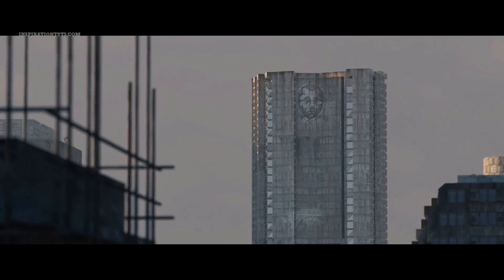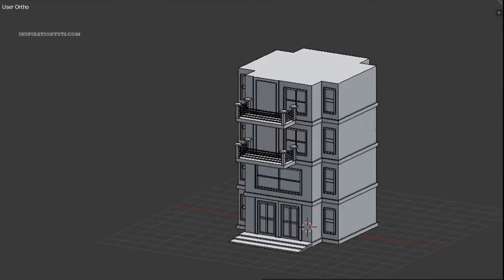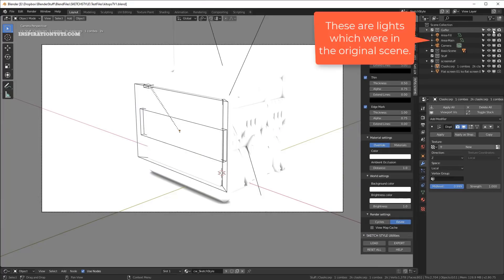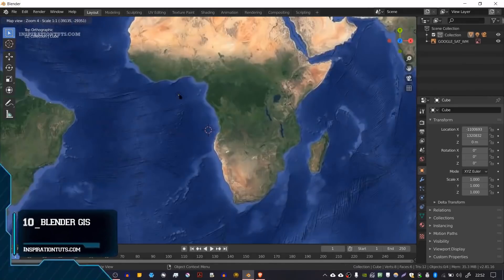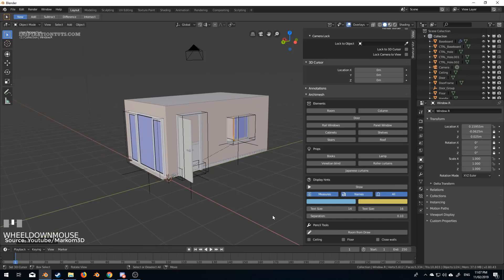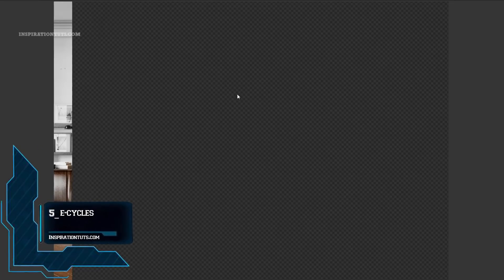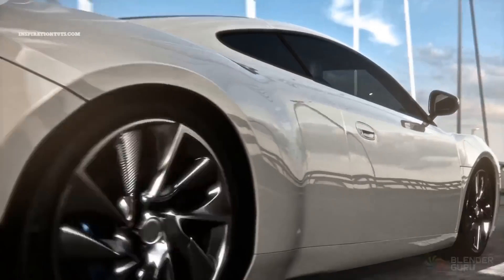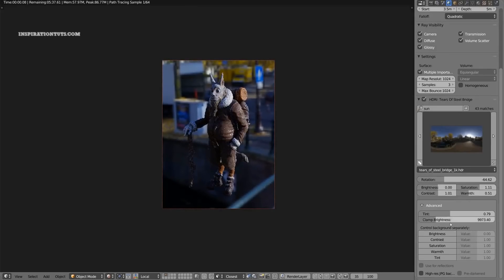Blender Addons for Architectural Visualization (ArchViz)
we are going to talk about 16 of the best Blender addons for Architectural visualization that you can use to create amazing interior and exterior scenes in a short period of time in the best possible quality.

16_Real grass
Real Grass is an addon that allows you to add a pack of PBR grass and weeds models to your scene.

15_Building tools
This add-on is interesting because it makes it possible to create nice buildings or houses really fast by adding procedurally some of the most important elements for a building like floors, Windows, Railing, Doors, Balconies, and Roofs.

14_Real trees
Real Trees is an addon that allows you to easily create forest and nature scenes. It contains 20 models of the most common trees in the world.

SKETCH STYLE is an addon that can be used for Ambient Occlusion, “clay” and “sketch” type renderings, like what we can find in professional software that have the ability to create nonrealistic renders such as SketchUp.

12_Blender open street map
Blender-osm supports Simple 3D buildings generation for creating exterior city scenes or outdoor scenes in general using the information coming from online satellite information that will be translated in the 3d viewport of Blender.

11_JArch vis
JARCH Vis is an add-on for Blender 3D that helps artists to create certain architectural objects in a way that makes them easily customizable.

10_Blender GIS
Blender GIS is an addon that uses satellite data to create cities and exterior environments. This addon is very similar to Blender OSM except that it is free, also it can be a little bit more difficult to use.

The Object Scatter addon for Blender allows you to scatter a mesh on a surface. It doesn’t have to be a plane that you want to scatter objects on, it can be a sphere for example.

8_Archimesh
This add-on comes with Blender and allows you to create a lot of architectural elements.

This addon allows artists to Create custom cities in Blender with over 40 various 3d modeled and textured building assets that can be applied to the 3d scene very quickly.

As the name of this addon suggests True grass is able to generate realistic grass with 8 grass species 3 weed species 5 plants or flowers 5 mushroom species in addition to ground debris

E-Cycles is a Blender addon that is used to achieve better raytracing performance.

This is a Blender addon in a form of high-quality asset pack containing different species of weeds, grass, and moss as well as various kinds of debris that can be used to add a touch of realism and imperfection to exterior visualization scenes.

Pro-lighting:Skies is an add-on from Blender guru that artists can use to instantly change outdoor lighting to any time of the day, any weather, and achieve more realistic results because it is based on using high dynamic range images or what is known as HDRI.

2_Archipack
The Archipack is a Blender addon that contains a collection of parametric primitives for ArchViz.

Gaffer is a Blender add-on that helps artists light their scenes by presenting all the right settings in convenient panels for quick access and experimentation which can great for saving time, efficiency and focusing on creating better lighting without getting distracted searching for buttons.